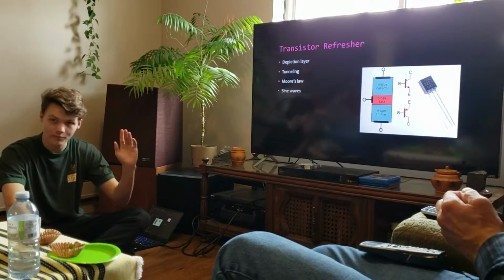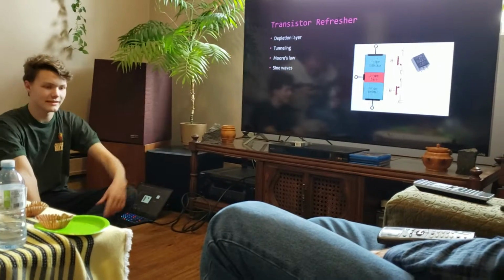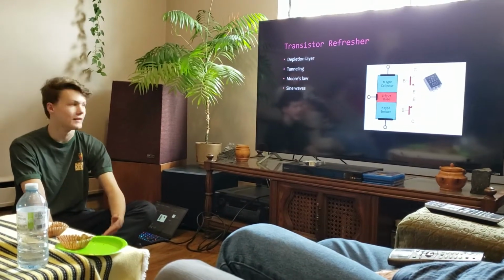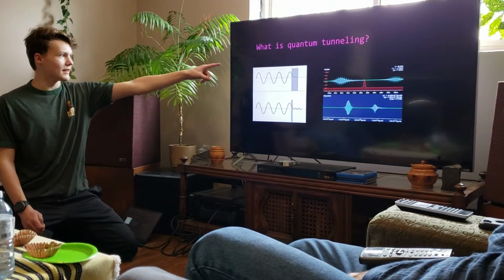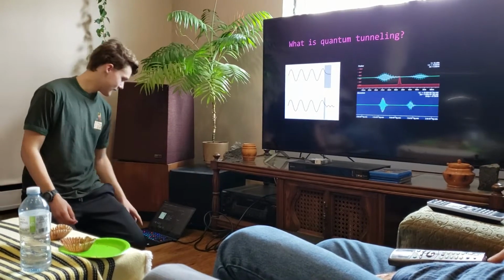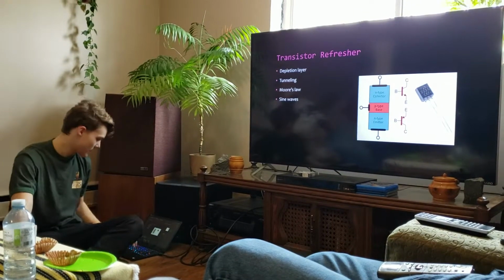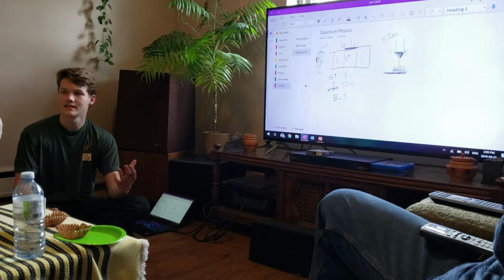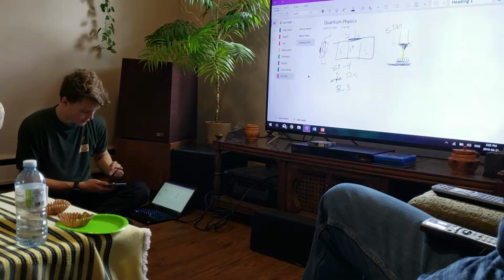Ian's TED Talk - Quantum Physics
Quantum Tunneling and Moore's Law